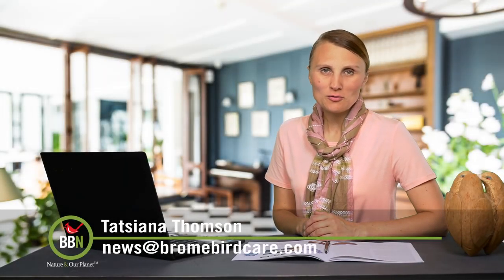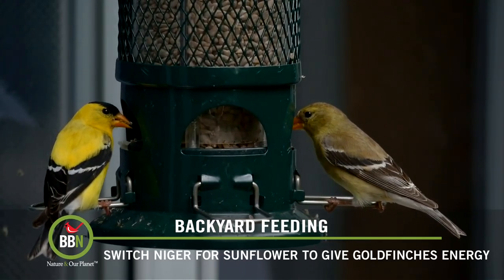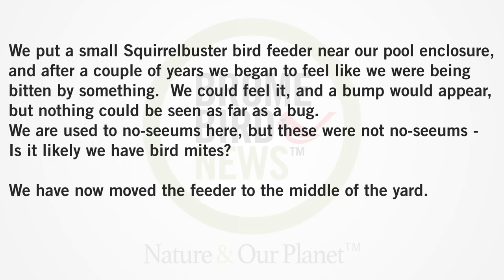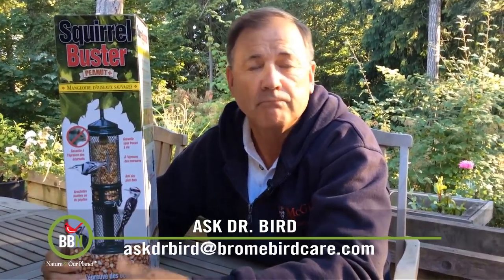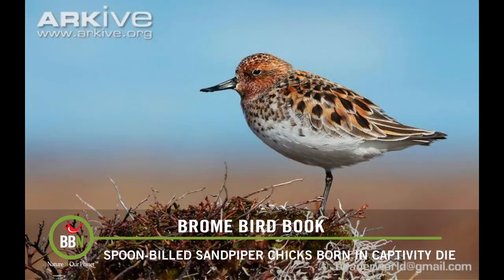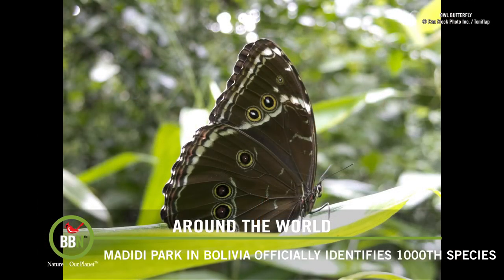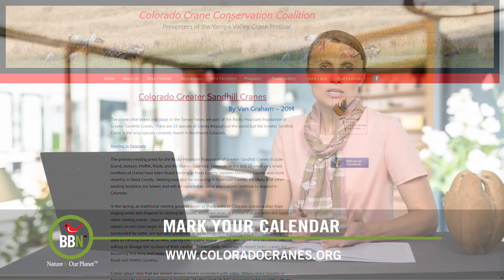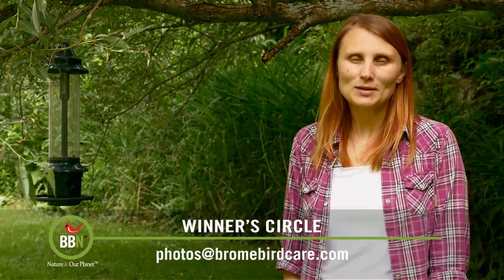BBN 140 Goldfinches Need Energy for Nesting Season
Tatsiana explains why it's a good idea to take down your niger feeders and replace them with sunflower seeds. Goldfinch nesting season is here! Dr. Bird talks about mites on birds. The first Spoon-billed Sandpipers born in captivity die for unknown reasons. Madidi National Park in Bolivia officially identifies its 1000th bird species, and Florida is proposing 15 new protected areas around the Rookery Bay islands.